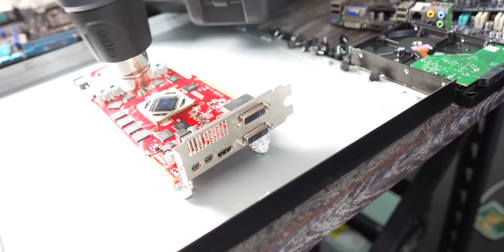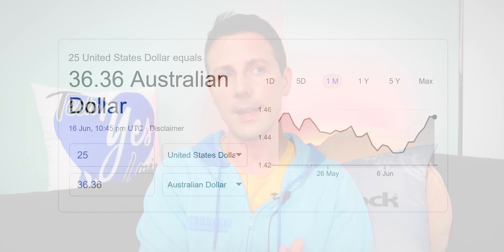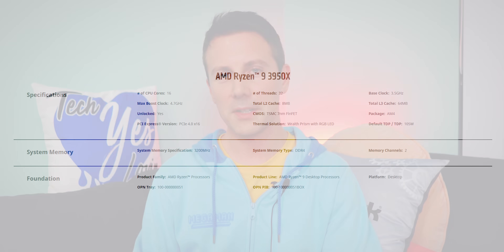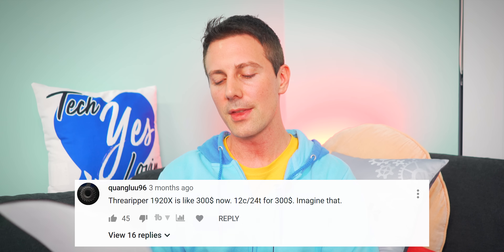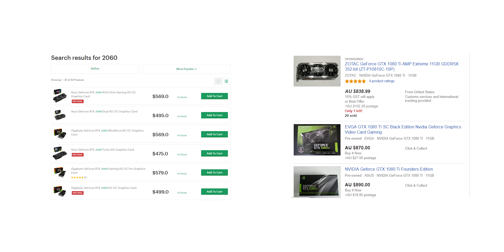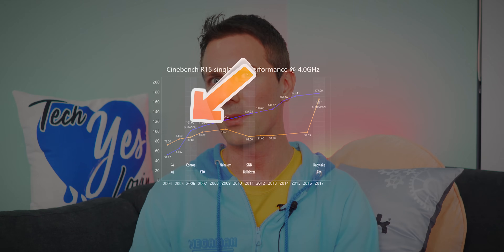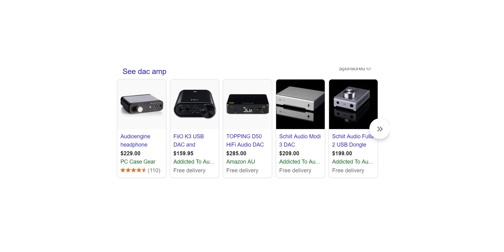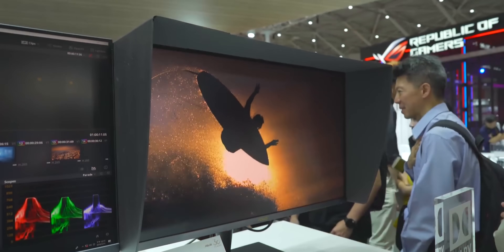Zen 2 Clock Speeds? Navi Disappointing? Mars Documentary? (Address The Yes #008)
TimeTable:
0:00 - The Reason why I used a heatgun on the GPUs
1:45 - RGB not working on my H81 Motherboard? Why?
2:39 - Look up the term hustle?
3:02 - Zen 2 Clock Speeds
4:32 - Zen 2 Announcement and Navi good or bad?
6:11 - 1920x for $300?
6:32 - GTX 1080 Ti or RTX 2060 for video editing?
7:02 - Tech YES City LAN Party or go to LTX?
8:30 - Can AMD beat intel for the performance crown? and Not just value?
9:02 - Audio investment? Go for DAC/AMP or headphones first?
10:05 - The ASUS Mars Story - Documentary?
11:07 - Overclocking the bios?